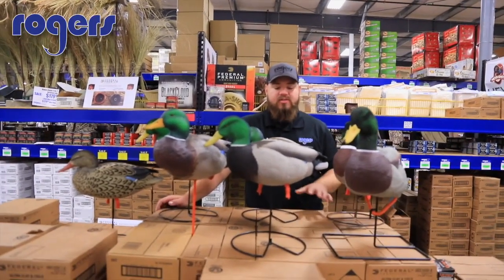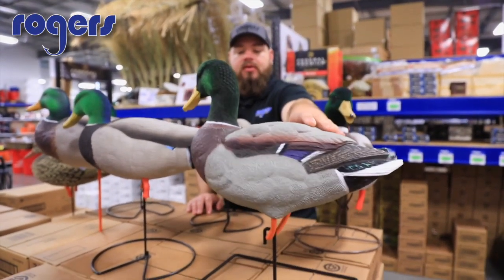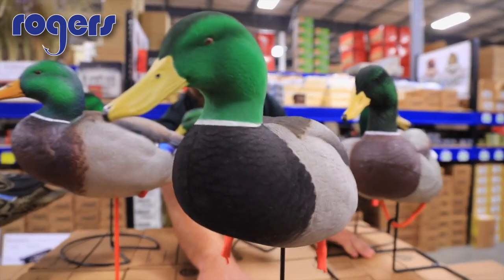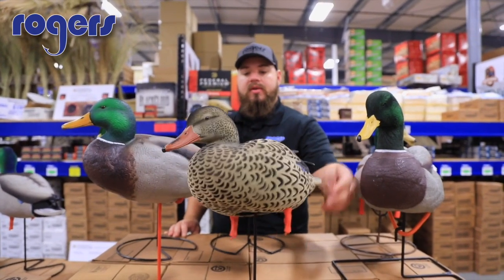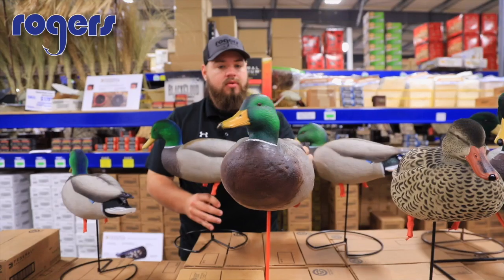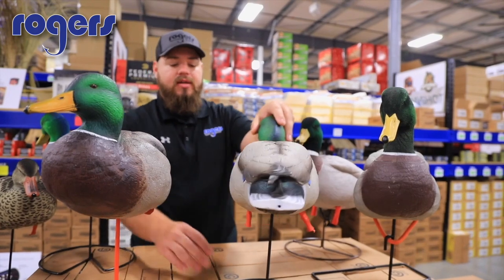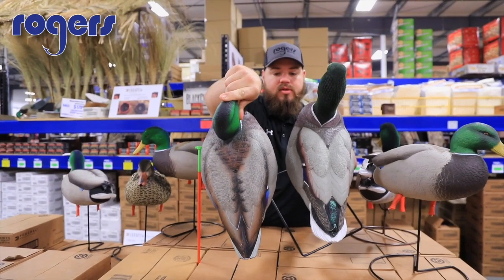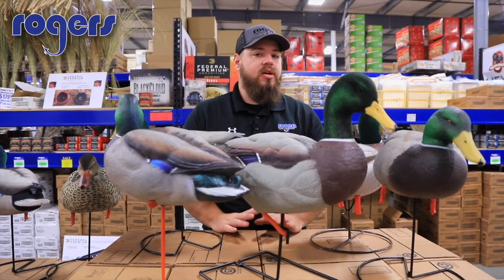Full Body Mallard Decoy Comparison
FULL BODY MALLARDS coming at you!
Detailed comparison video on several brands of full body mallards.